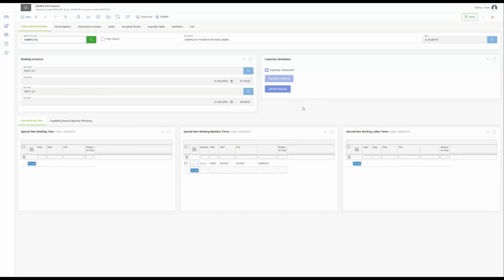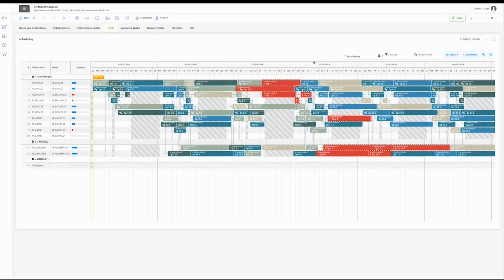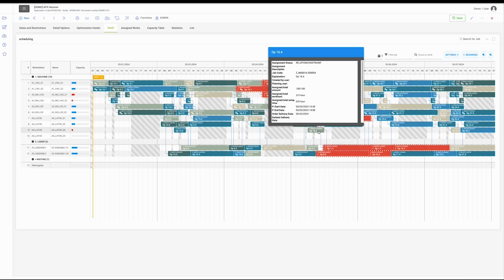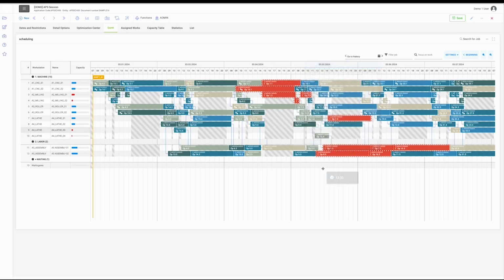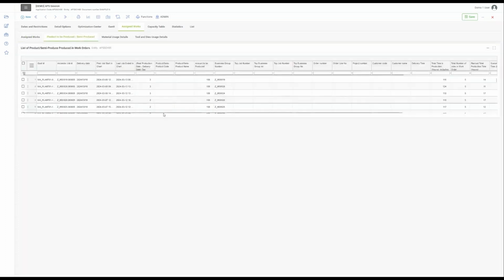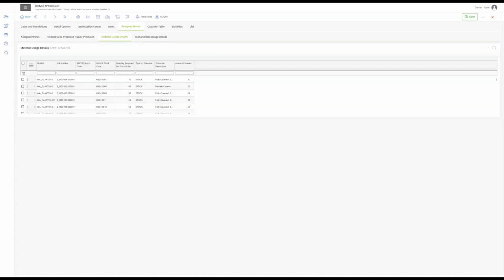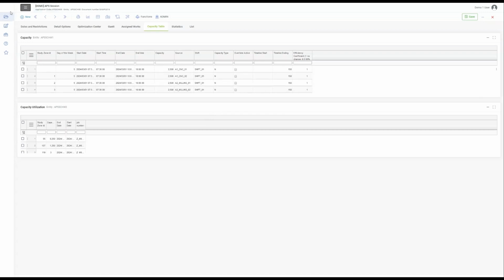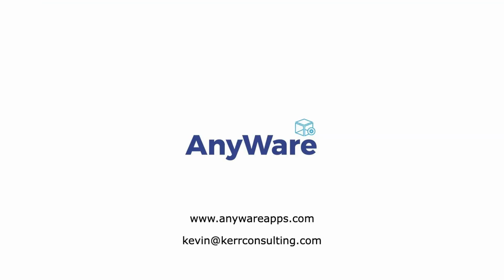APS AnyWare For Construction Material Production Industry: Advanced Production Planning & Scheduling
APS AnyWare For Construction Material Manufacturing Industry: Advanced Production Capacity Planning & Scheduling Software For Manufacturing.

Stand-alone, integrated with Acumatica, Sage Intacct, SDMO, Sage X3 and more.